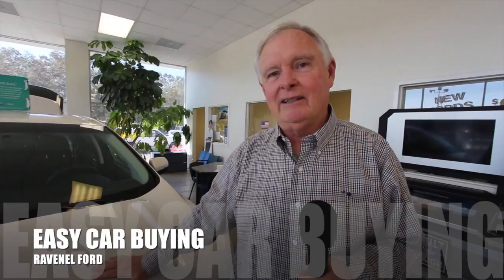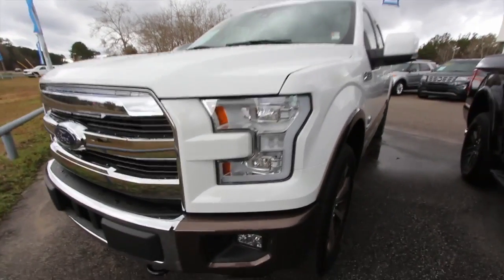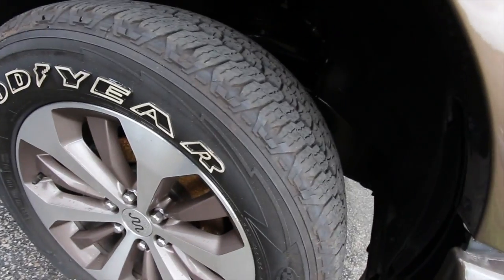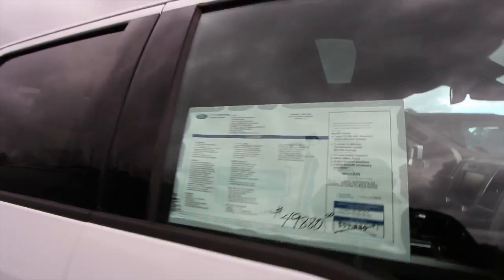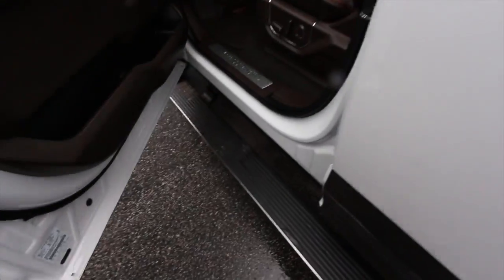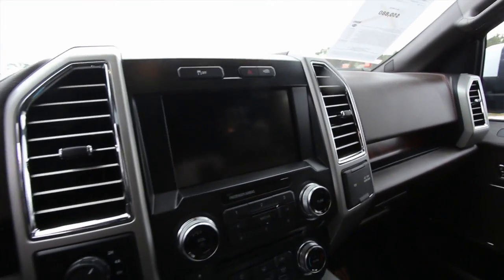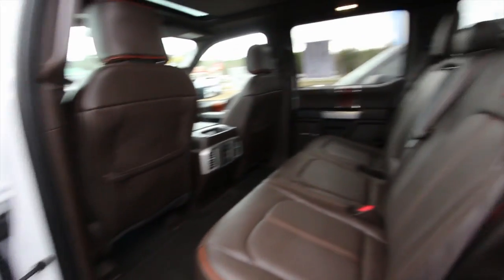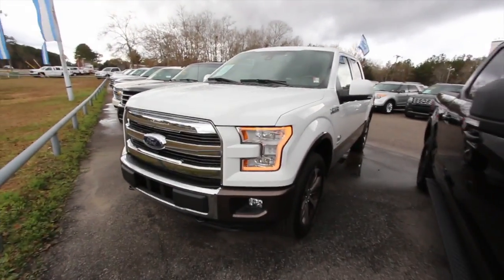2015 Ford F-150 Lariat - Full Review with Condition Report - For Sale at Ravenel Ford